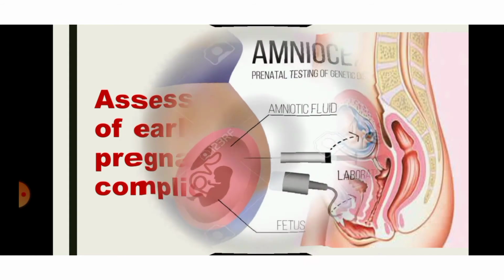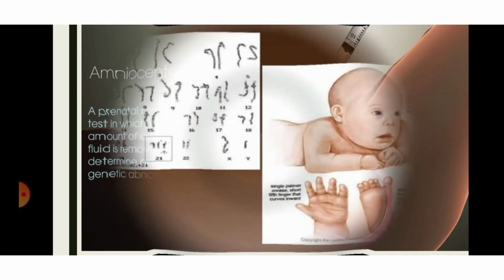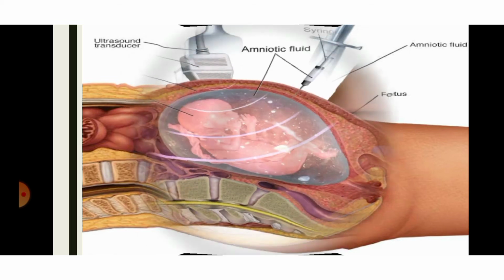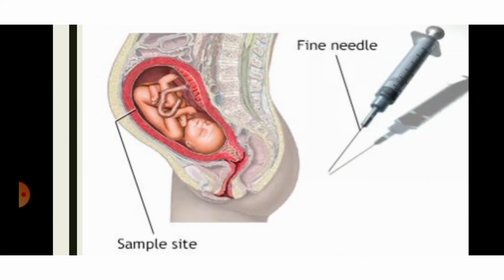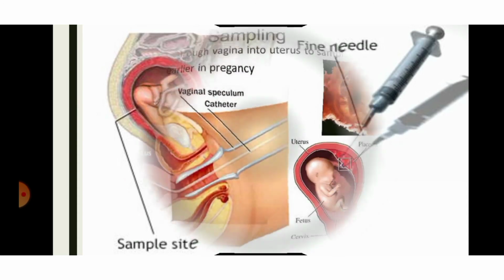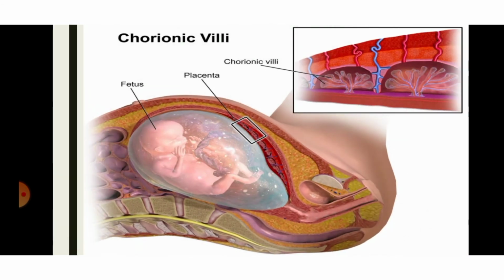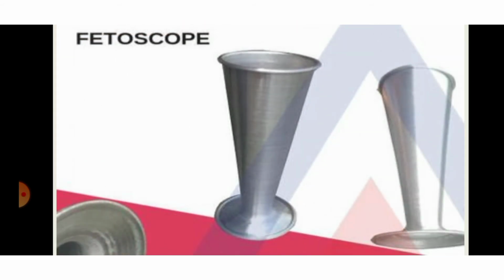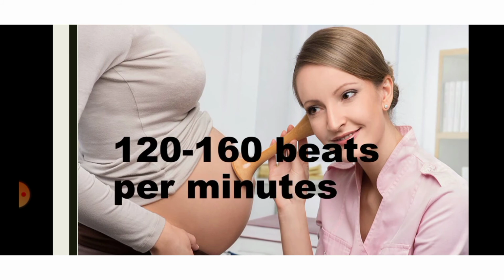STD XII ZOOLOGY(CH 3 DETECTION OF FOETAL DISORDERS)